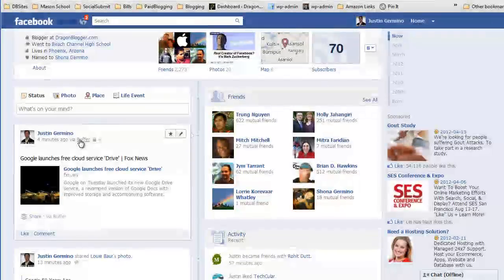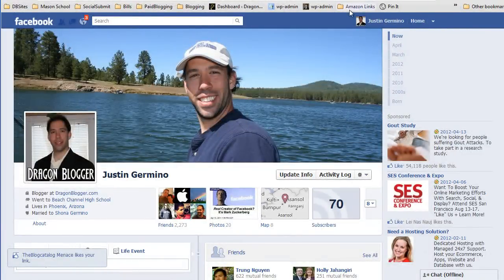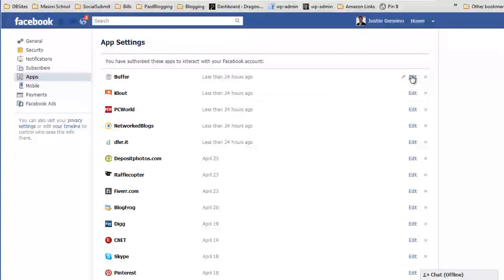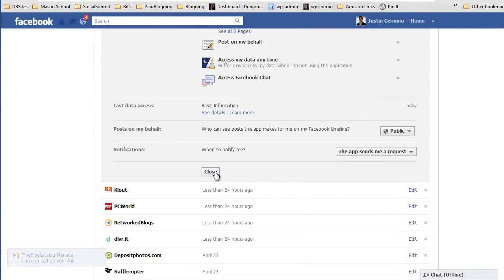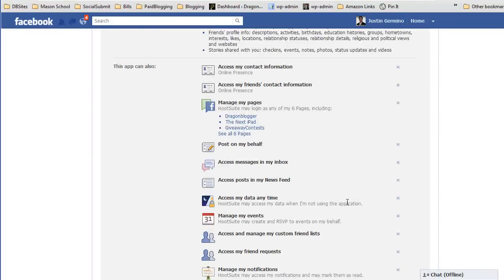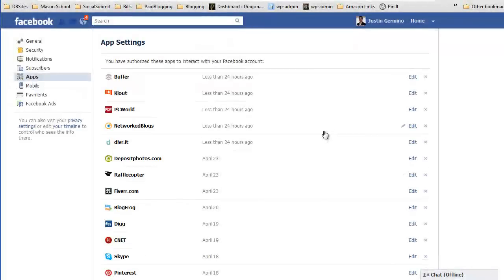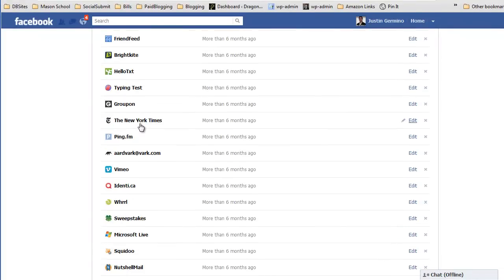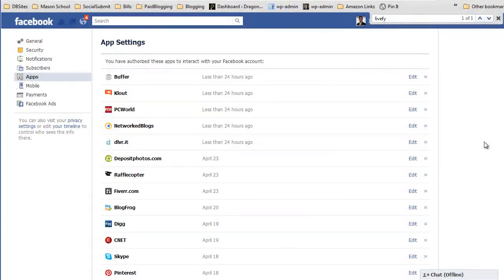Change Facebook App Wall Post Visibility Only Me Setting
Facebook defaults apps to Only Me visibility, this includes Buffer, Hootsuite, Dlvr.it and other services where you can only see your feeds.  This tutorial walks you through changing app wall post visibility from Only Me back to Public visibility.